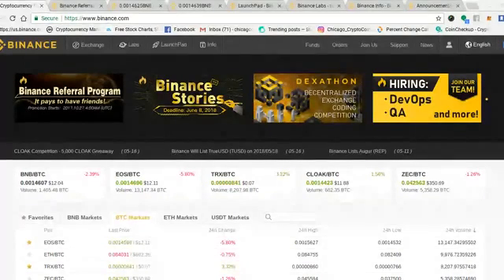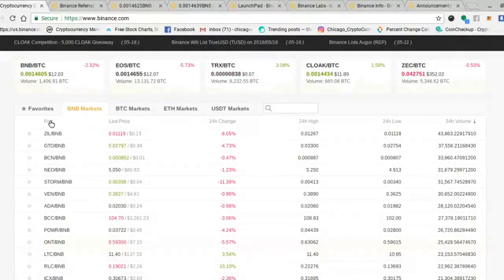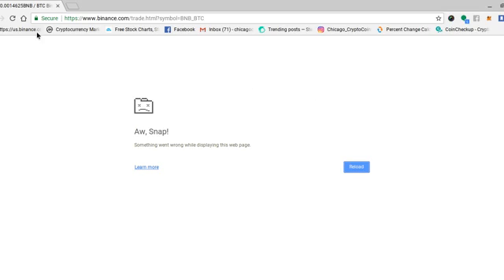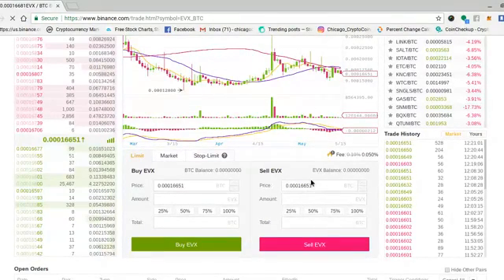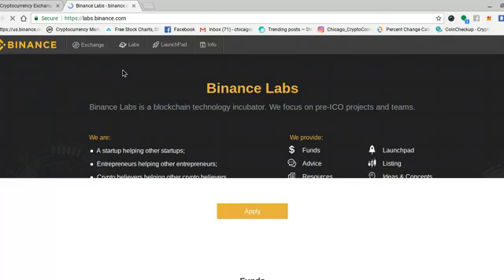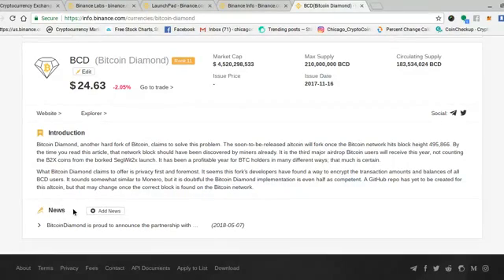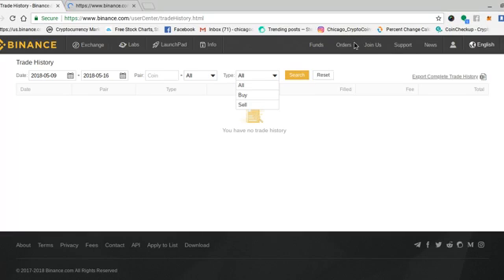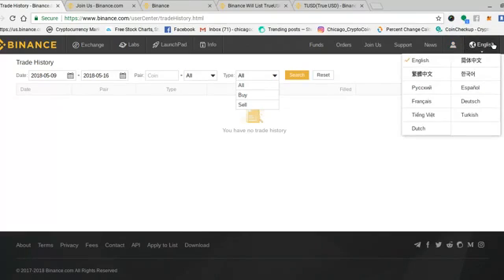Binance Tutorial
This is a Binance Tutorial video showing the basic breakdown of the platform. I was not able to fully cover the Basic and Advanced Exchanges due to a constant connection problem when recording the video. I will do 2 follow up videos showing how to read and use each exchange option. Still I hope this video is nonetheless informative to you the view.

Follow me on Steemit I follow back comment upvote and resteem

Signup for coinbase and get $10 off your 1st $100 using my code

BTC
3Fv9S1anRjfLLNFPsoTzorrkKwqSUrEL5N

Waves
3PHvR94MbzwG7wLFYgzu4NPRs99ZJvPoTQb

BCH
qqmpnl9uax6gjvl9kcnzdj30zyhzhww6cycn6735l7

ETH
0x0F53B674E8378Abffa9989daB94A0d972f2Ec3a5

LTC
MAaBLsz37kDVZeypK7sHmNybVDNeSpjBoH

Peace Power and Prosperity